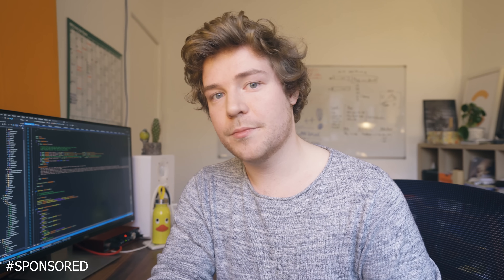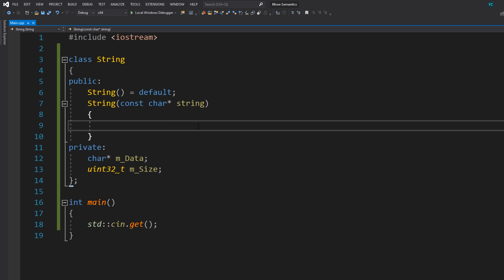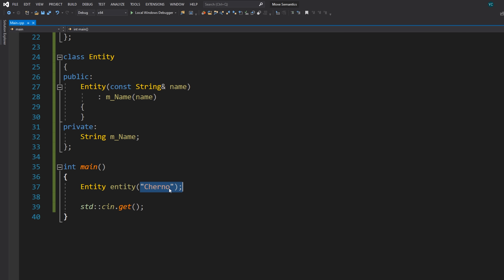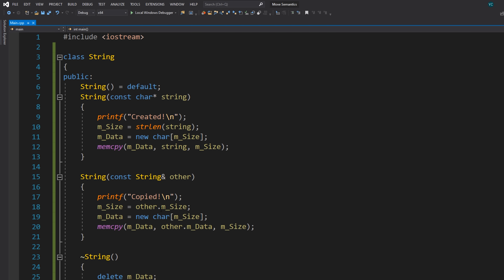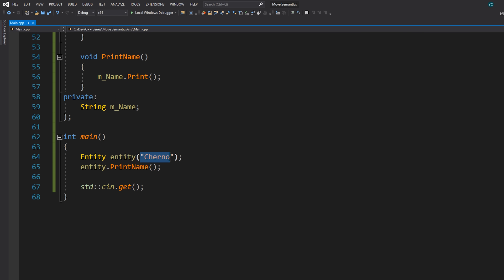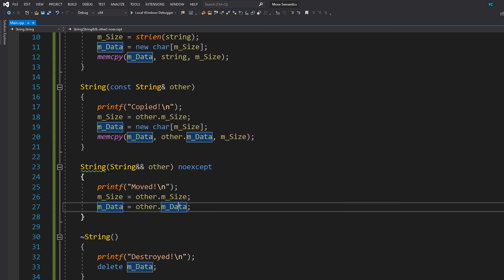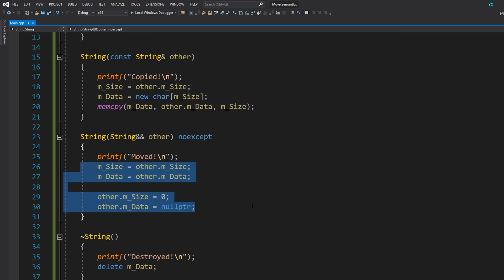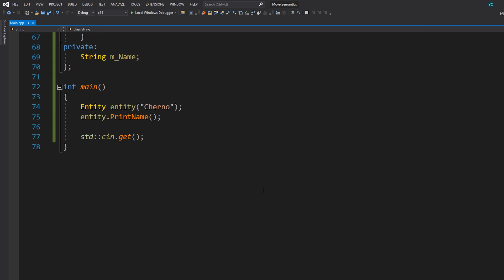Move Semantics in C++